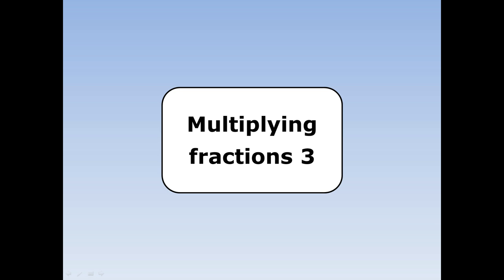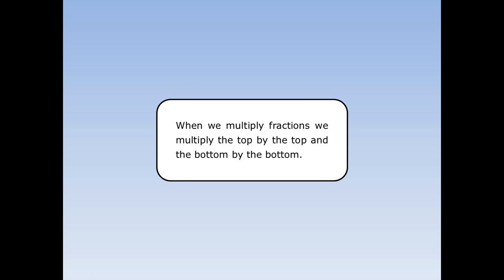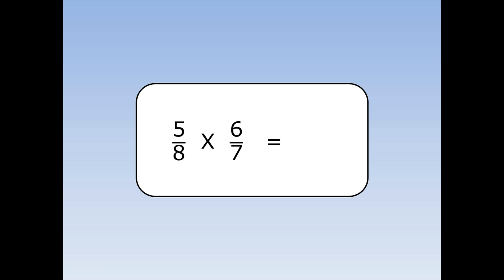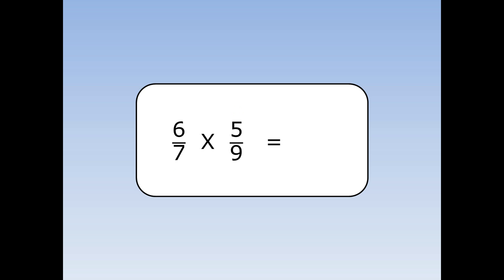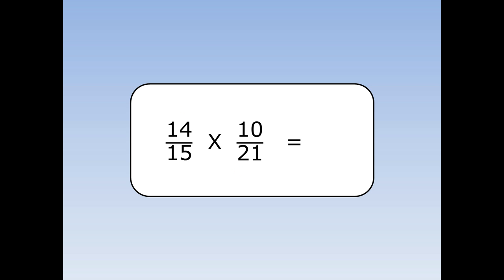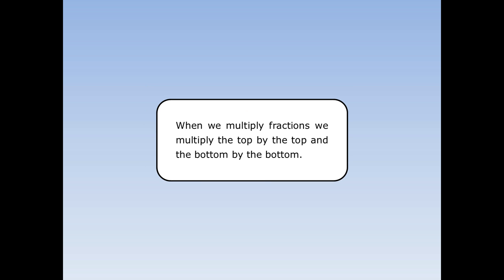Multiplying fractions 3